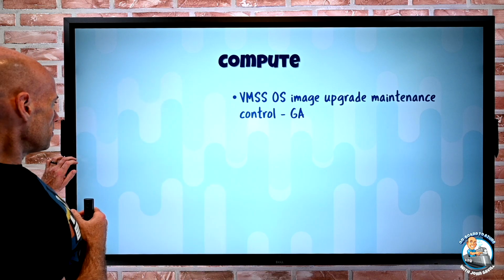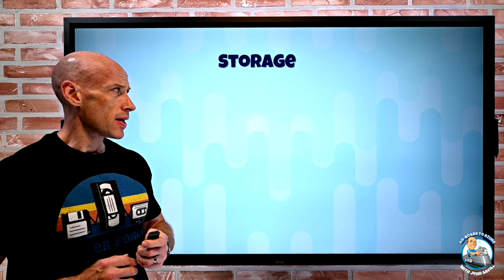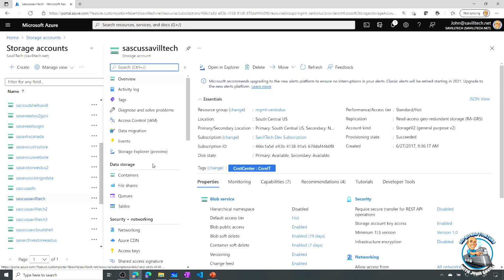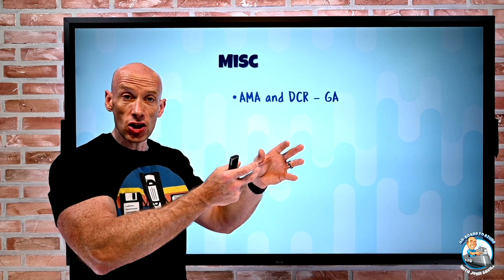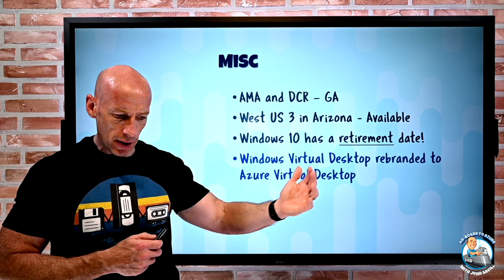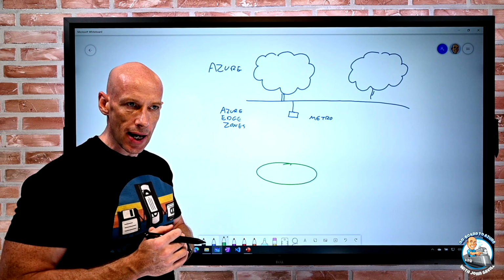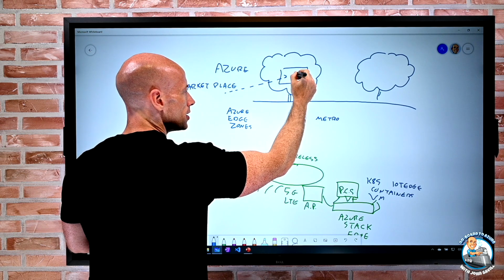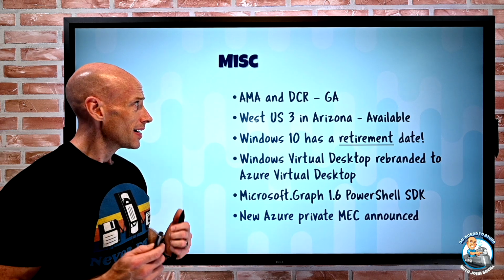Azure Infrastructure Weekly Update - 20th June 2021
This week's exciting bag of Azure updates!

00:00 Introduction
00:18 New videos
01:01 VMSS maintenance control image update
03:12 DCsv2 in Australia
03:42 Azure Backup CRR DB service support
04:36 ADLSGen2 static website
07:04 Blob index tags
09:53 AMA and DCR
11:05 West US 3
11:37 Windows 10 retirement?
12:19 Azure Virtual Desktop
13:38 Microsoft Graph PS update
14:34 Azure private MEC
21:15 Summary